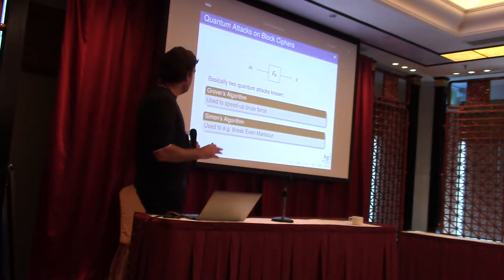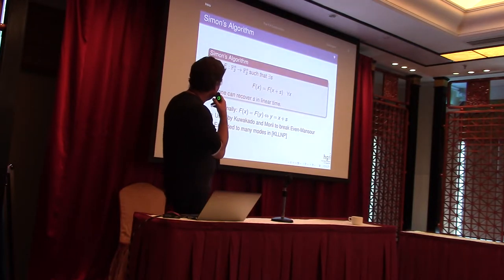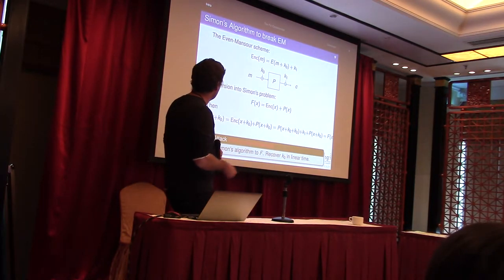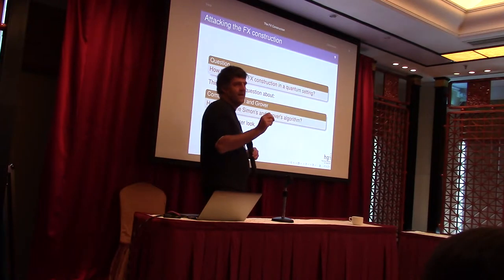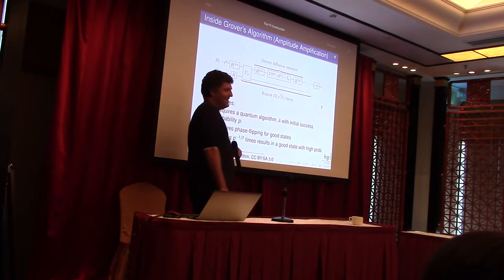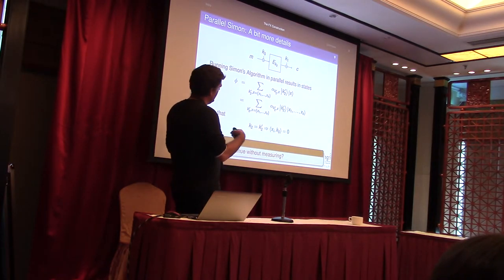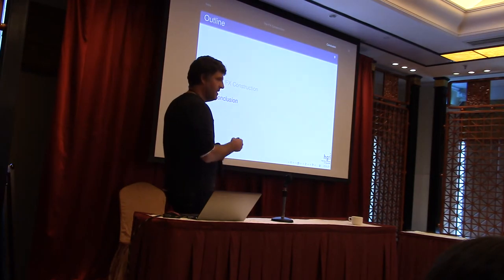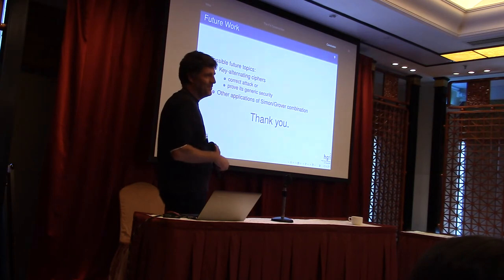Grover Meets Simon - Quantumly Attacking the FX construction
Paper by Gregor Leander and Alexander May, presented at Asiacrypt 2017.